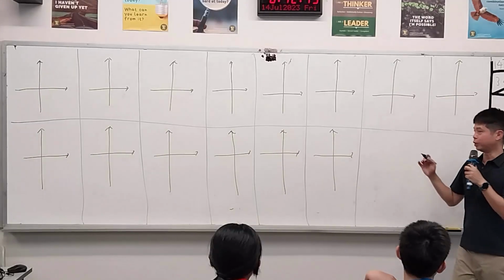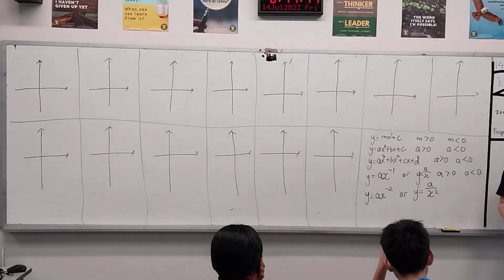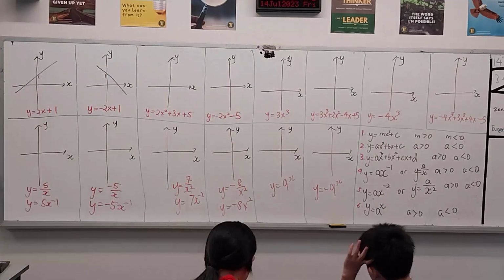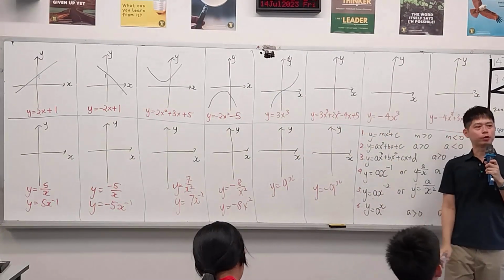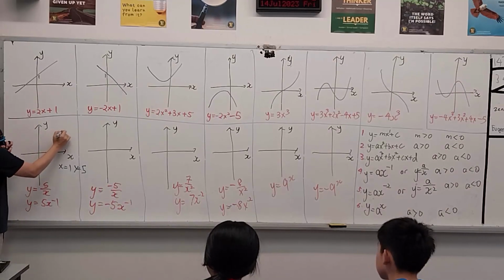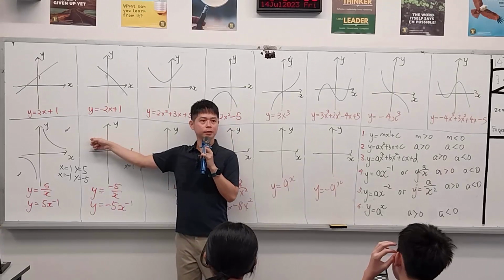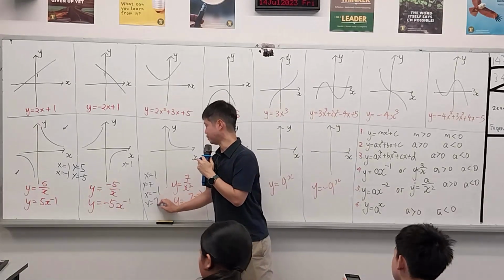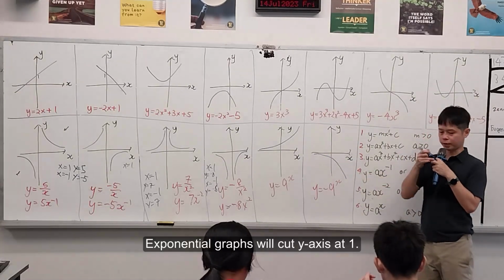Power and Exponential Functions